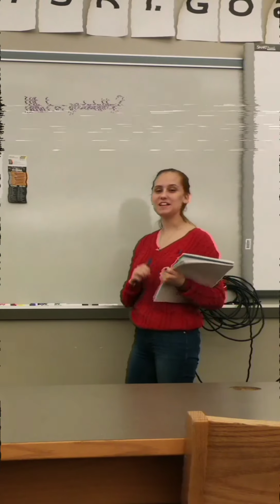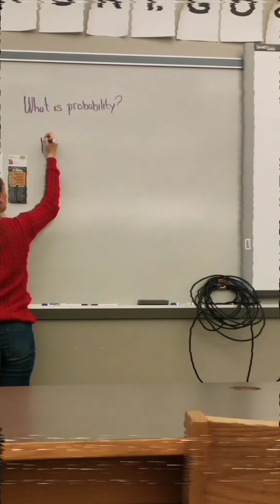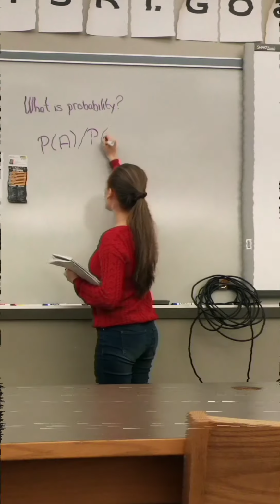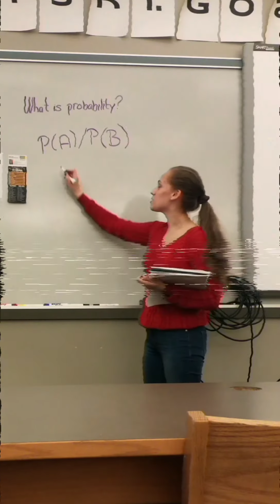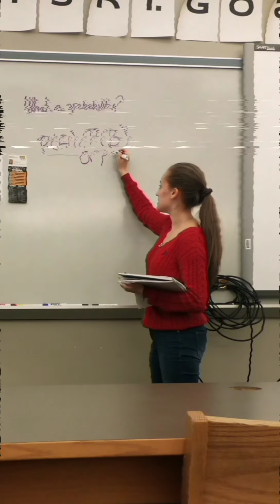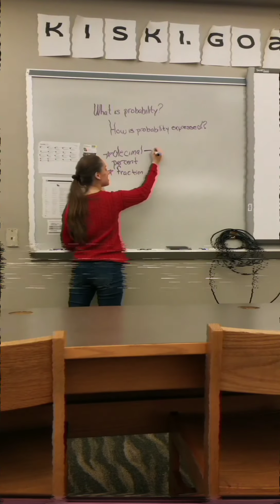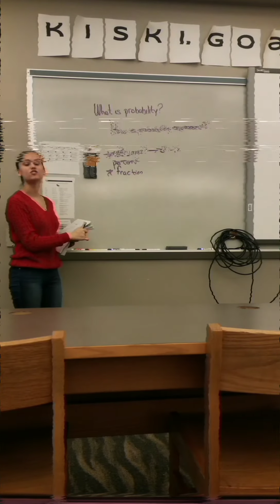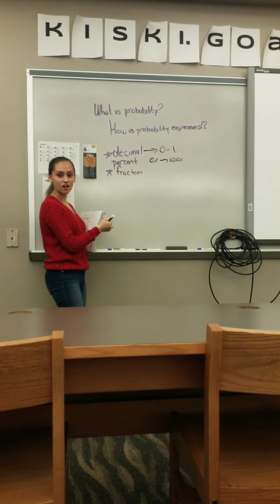PROBABILITY CRASH COURSE!!!!!!!